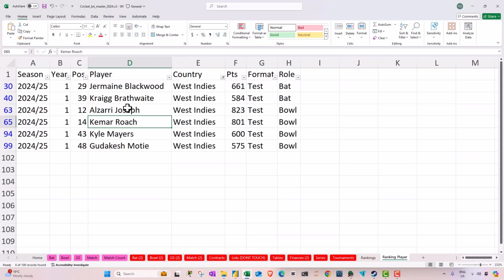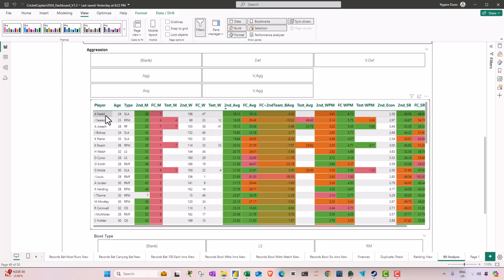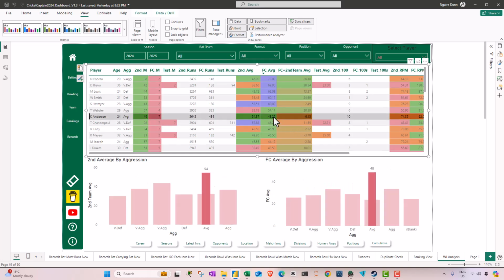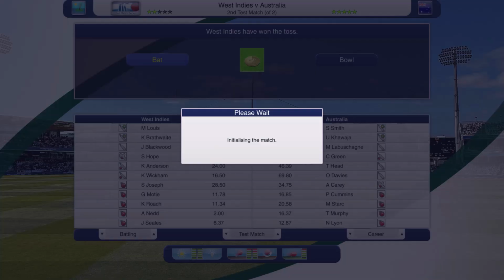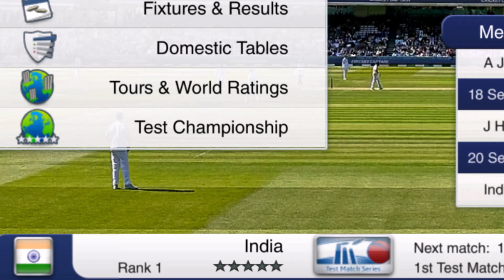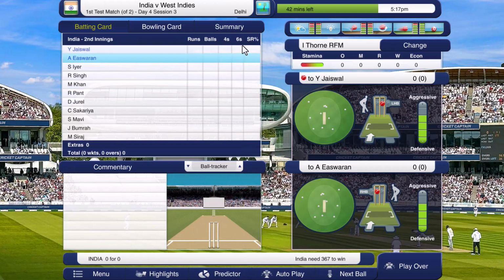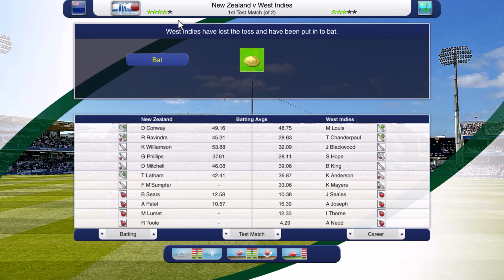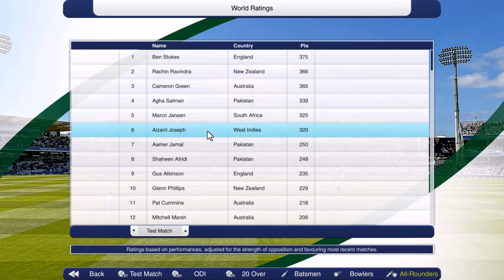100 ON DEBUT | West Indies Cricket Captain 2024 ep 2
Welcome to Episode 2 of our Cricket Captain 2024 series, where we tackle the challenge of Rebuilding the West Indies! Join us as we work to restore the glory of a once-dominant Test cricket team using data-driven strategies and modern tactics.

The West Indies dominated the cricket world in the 1970s and 80s, powered by their legendary fast bowling attack and world-class batsmen. Under Clive Lloyd's leadership, they were unofficial world champions, famously winning back-to-back World Cups in 1975 and 1979. However, the 90s and 2000s saw a decline, as the team struggled to adapt to the changing professional landscape. Despite flashes of brilliance, such as the 2004 Champions Trophy win, the team hasn't regained its former stature in Test cricket.

Our mission in this series is to focus on Test cricket only, as we aim to guide the West Indies back to the top. We’ll combine the rich history of this iconic team with the modern tools of Cricket Captain 2024, Power BI, and Python. By leveraging player data, performance metrics, and team dynamics, we’ll craft a strategy to restore their legacy.

If you're passionate about cricket, data analysis, or simply love a good rebuild, this series is for you.